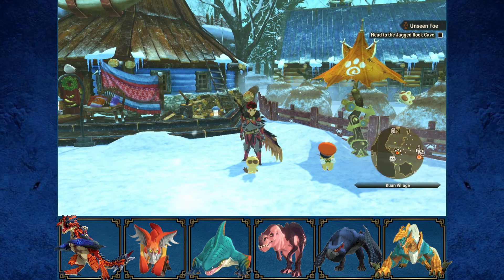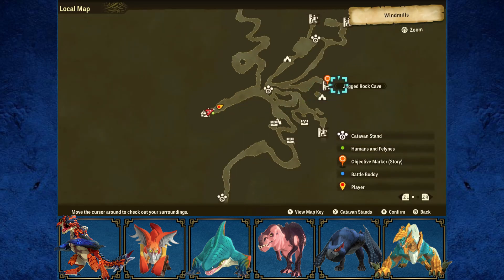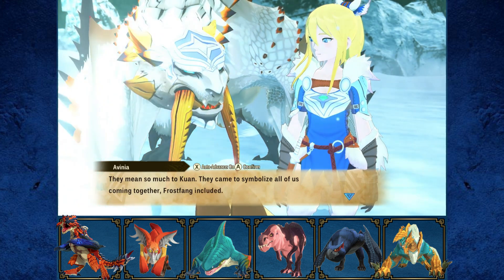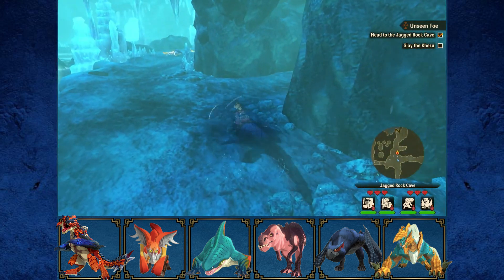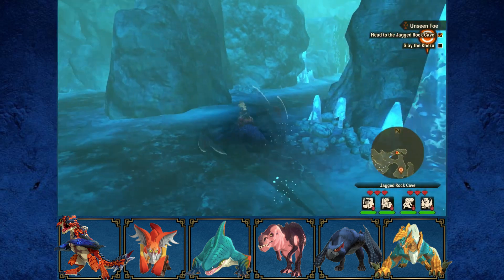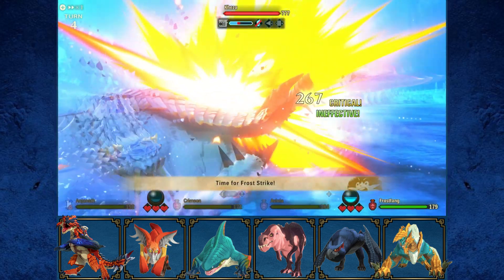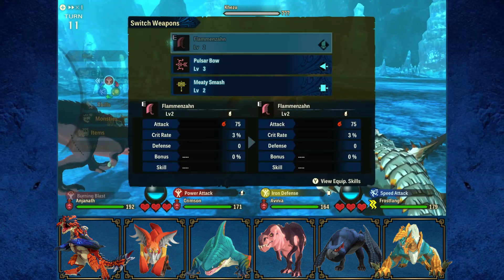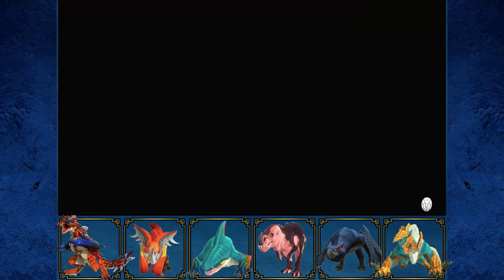Let's Play Monster Hunter Stories 2 Episode 37: The Blank Stare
Today we go and take on a khezu in the mines